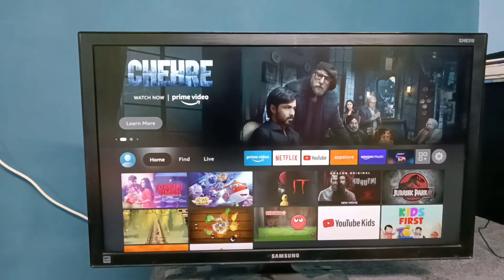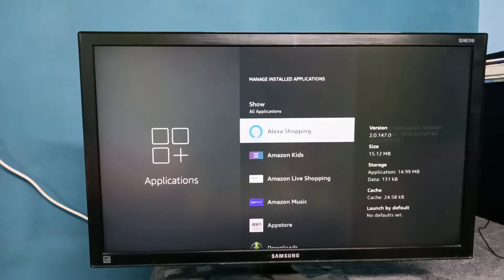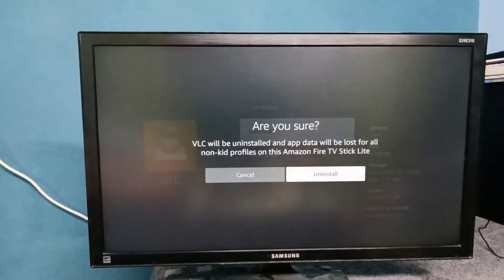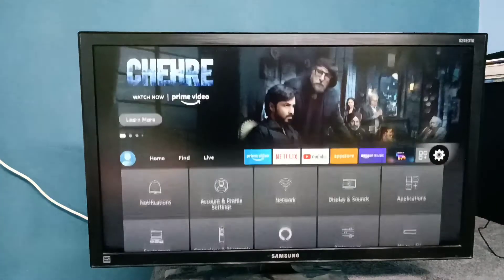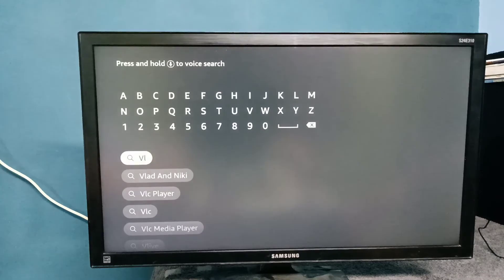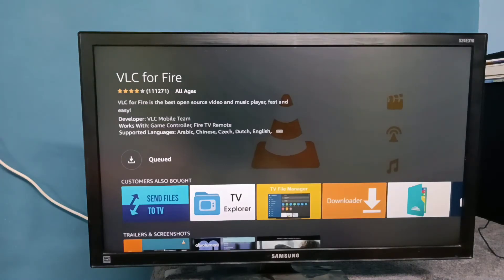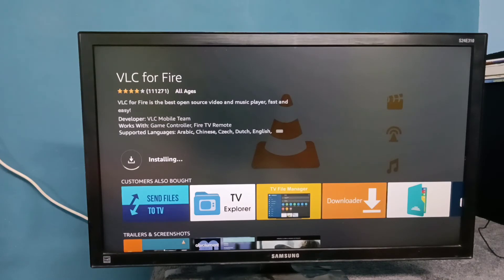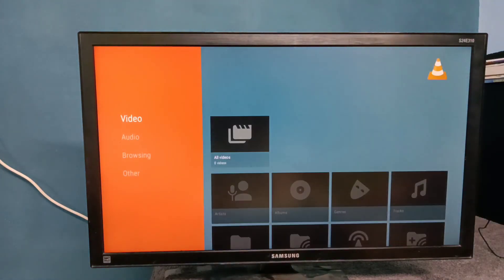Amazon Fire TV Stick Lite : How to Delete and Reinstall Apps | Remove and Install Apps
How to,
Fire TV Stick,
amazon,
TV Stick,
media stick,
android,
OTT,
ott platform amazon,
ott platform,